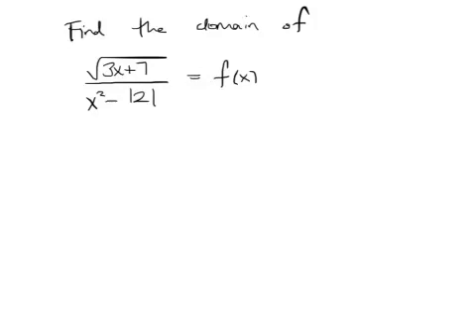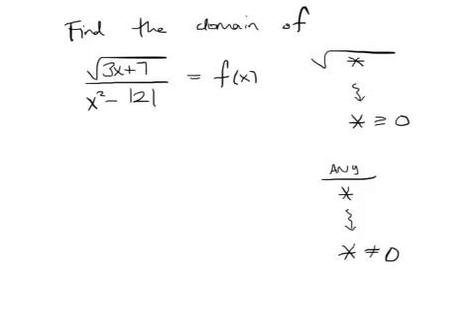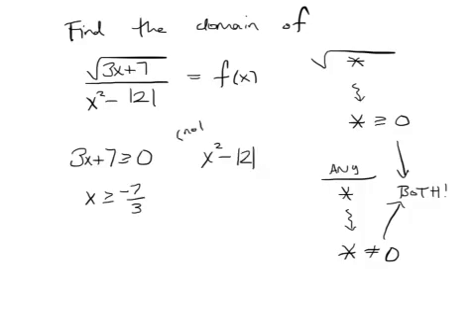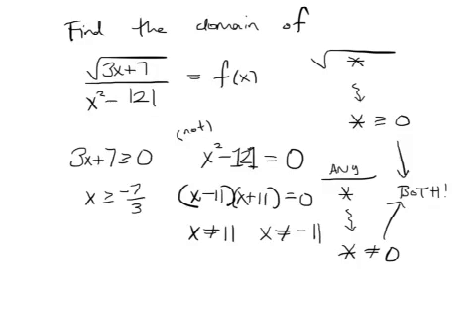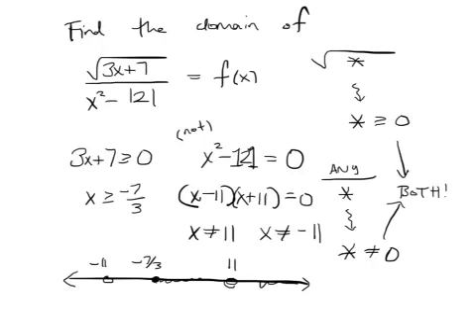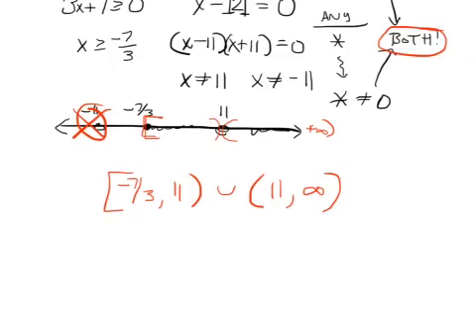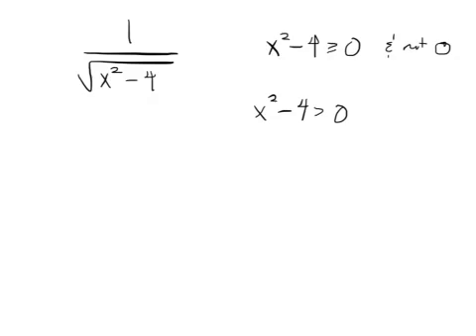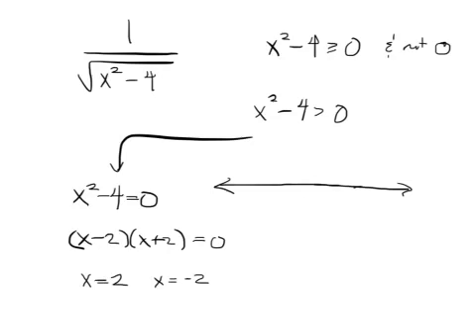Domains of Functions - Square Root and Zero Denominator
Solving for the domains of different functions.